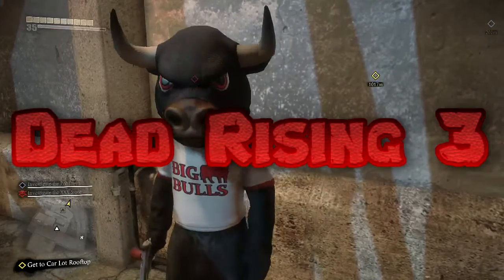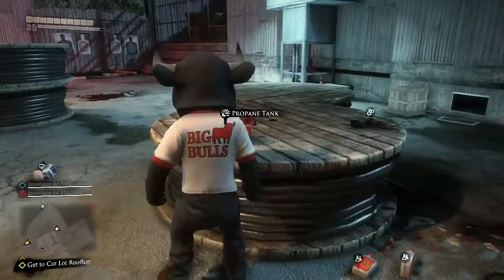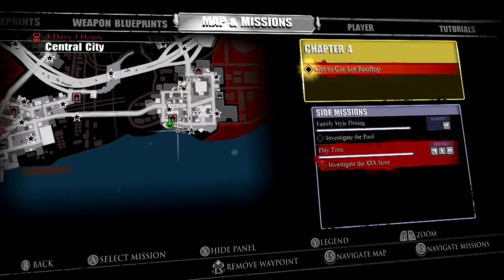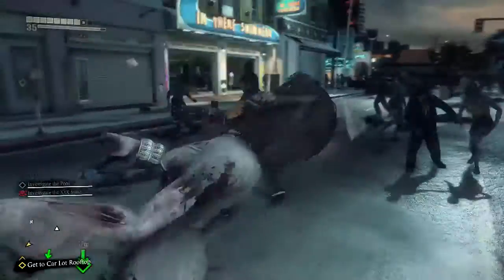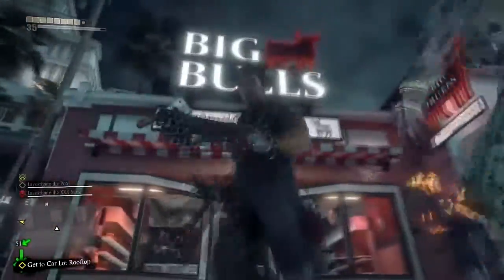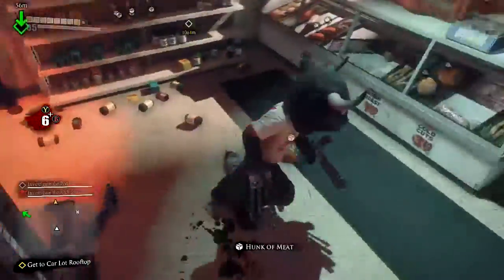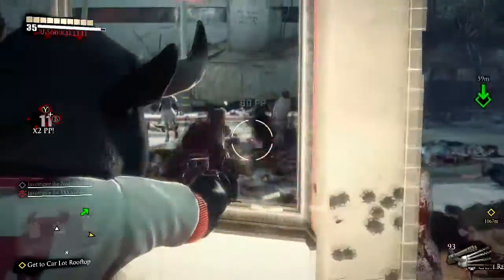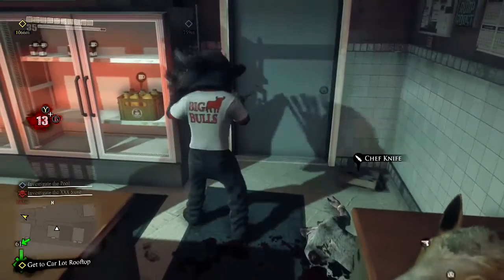Panda`s Dead Rising 3 Outfit Police: Big Bull Outfit!!!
Hey guys PandasLoveFood Back again with a brand new series it being Dead Rising 3 Fashion Police :) today i show you where to get your hands on a Big Bull outfit in the zombie outbreak!!!